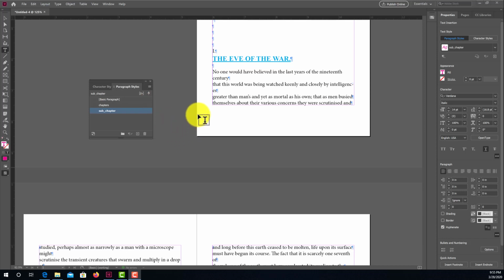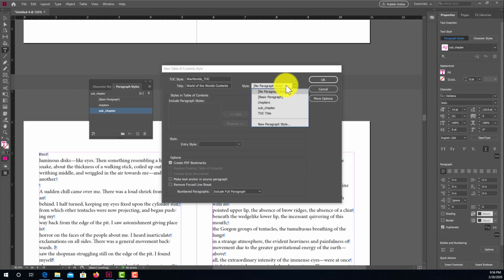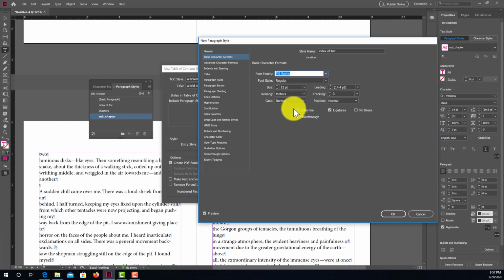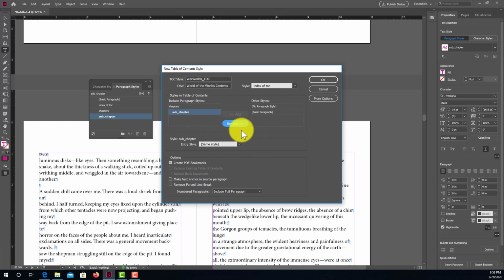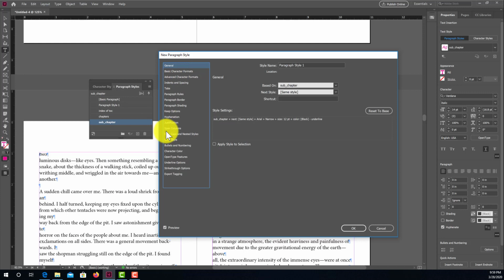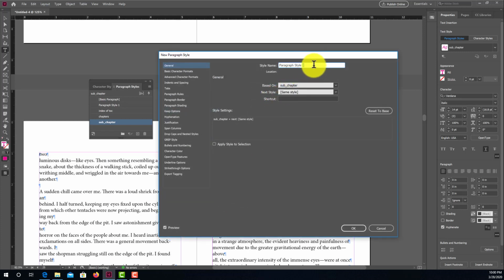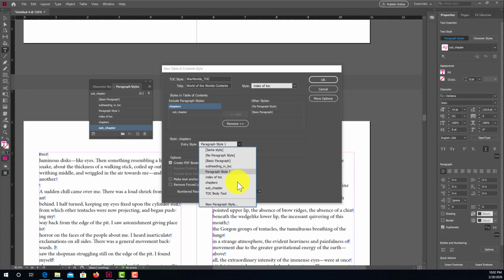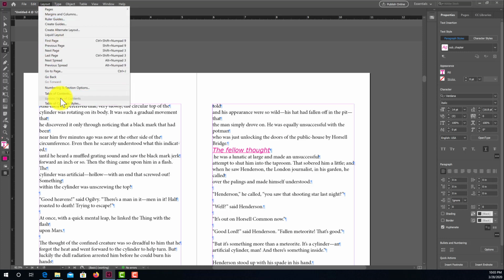book part4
creating a table of contents